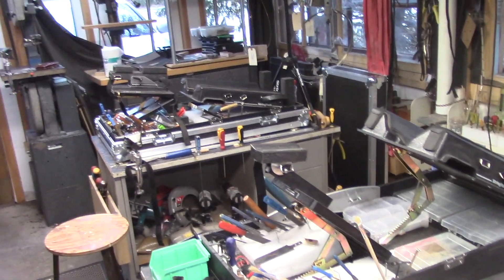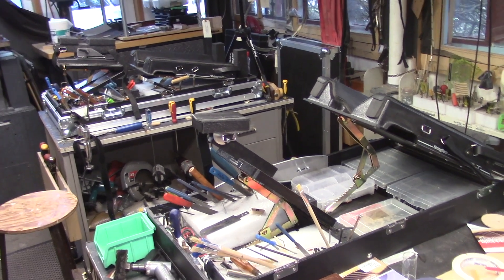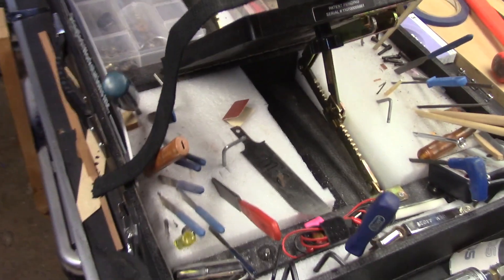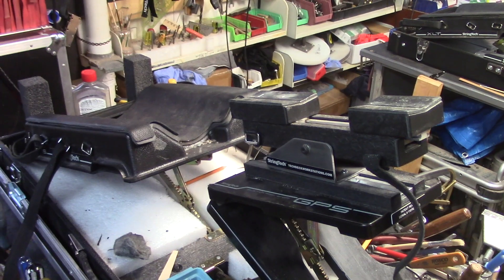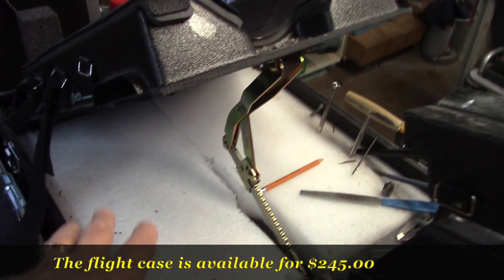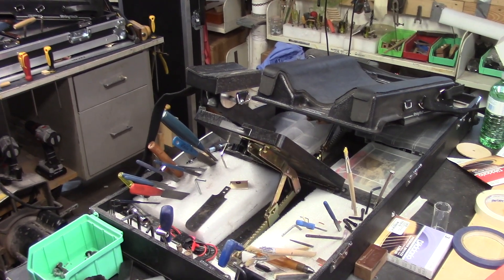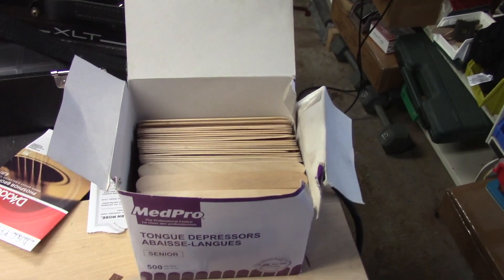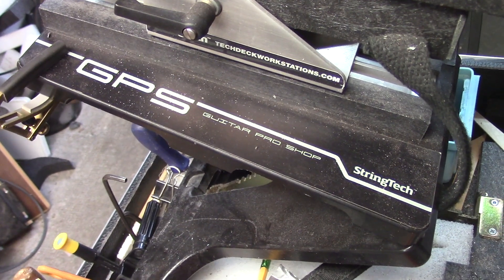Guitar Pro-Shop in a Box stringtech.net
Guitar Tech Tools @StringTechWorkstations